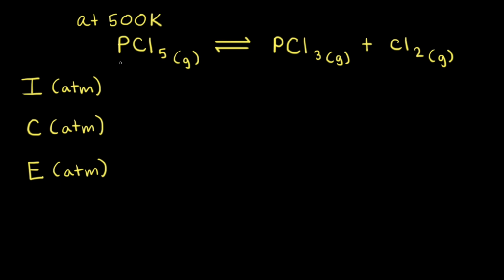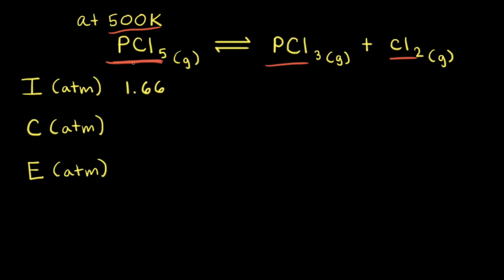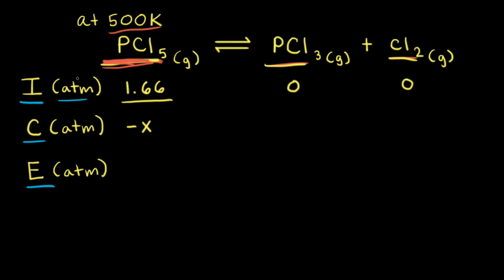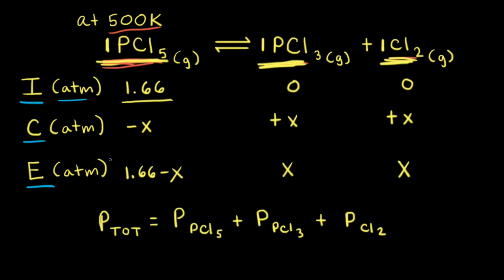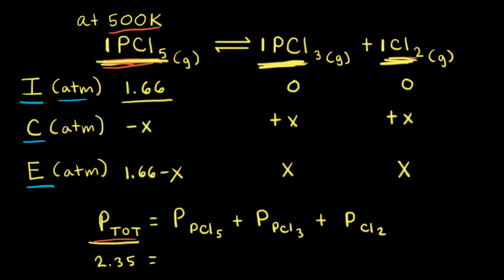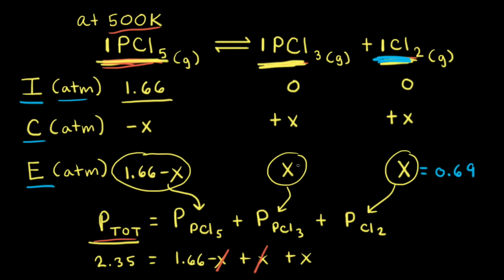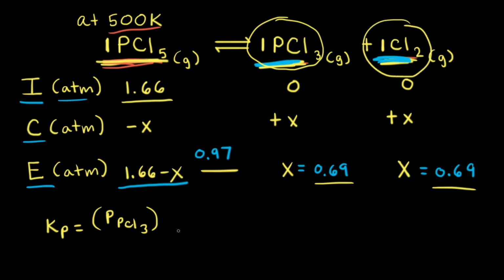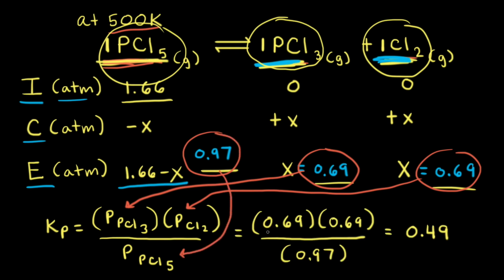Unit 7: Equilibrium. Calculating an equilibrium constant from initial and equilibrium pressures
Given an initial partial pressure and the total pressure at equilibrium, we can use Dalton's law to determine the equilibrium partial pressures of the gases in a reaction mixture. Once we know the equilibrium partial pressures, we can calculate the equilibrium constant for the reaction.